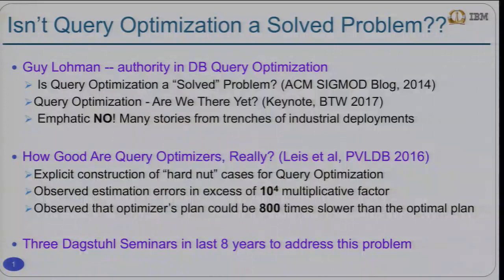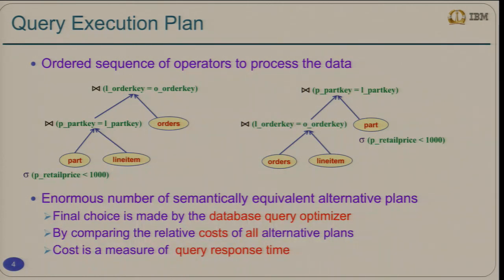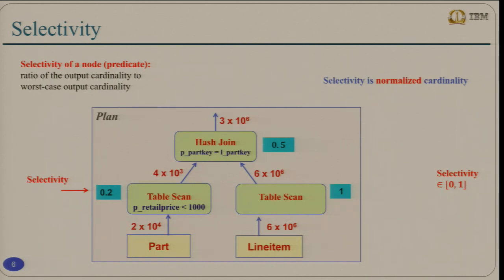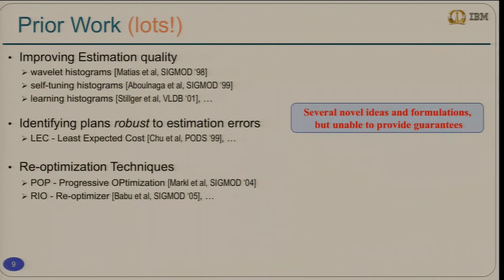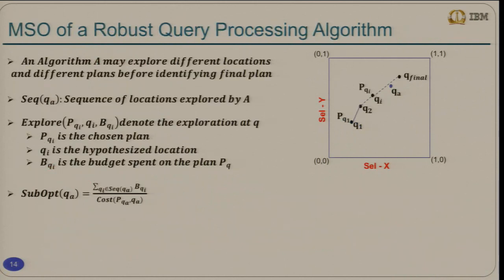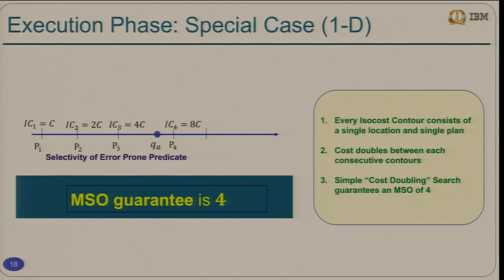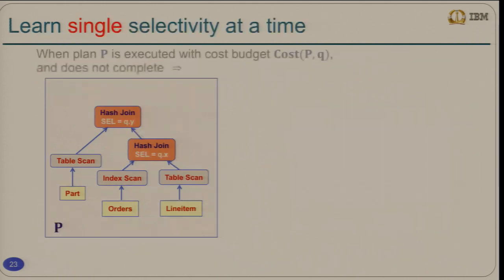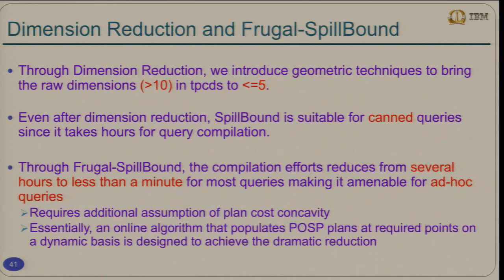Bouquet Algorithms for Robust Query Processing by Vinayaka Pandit